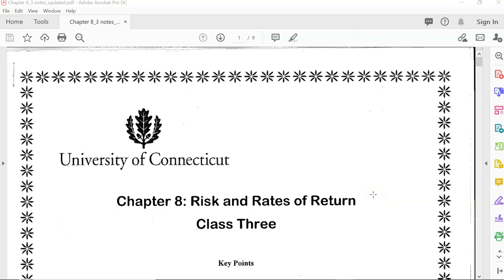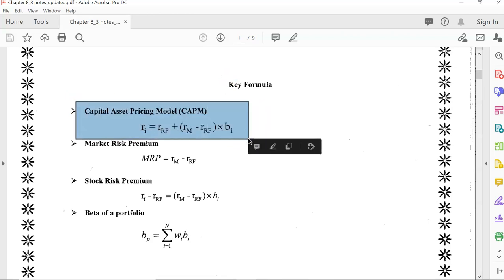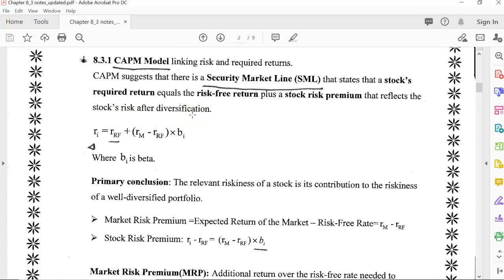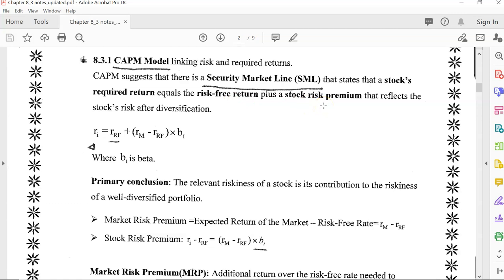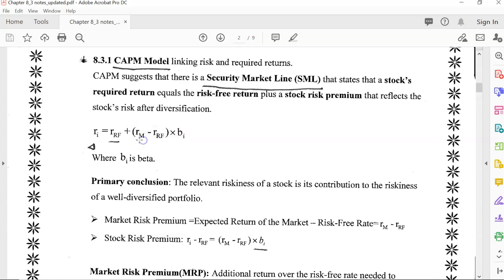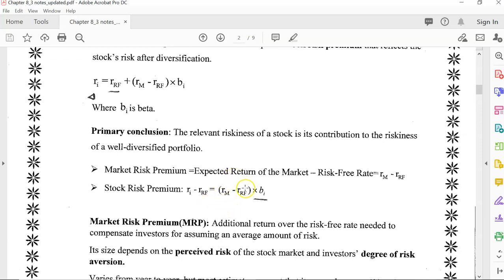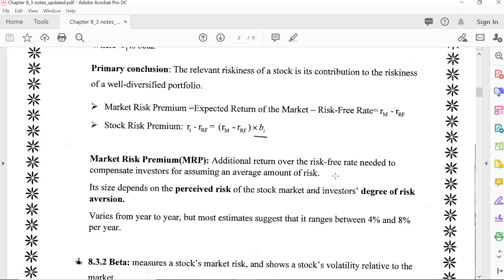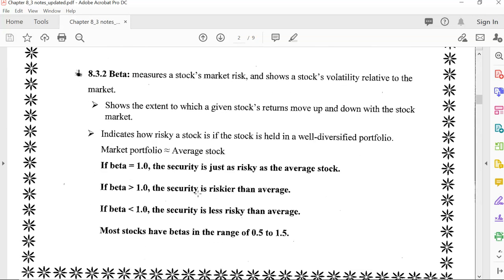Chapter 8 Class 3 Part 1